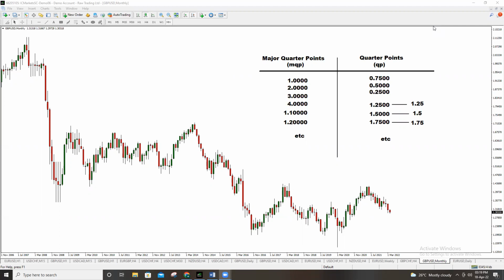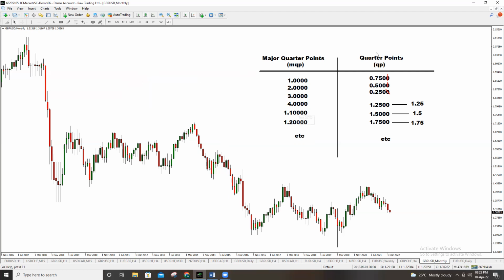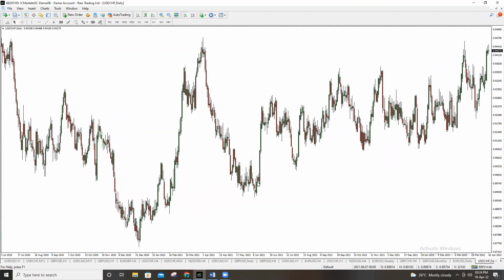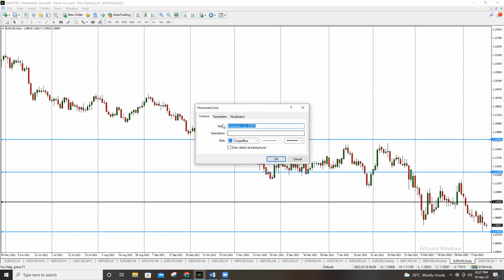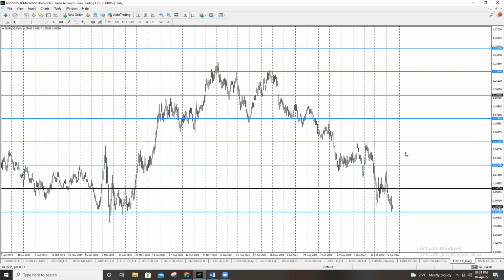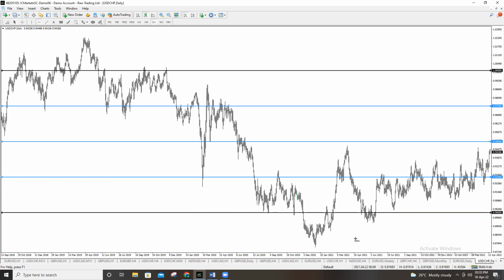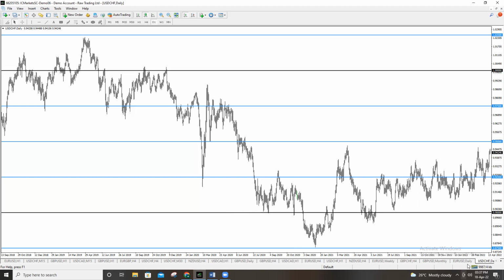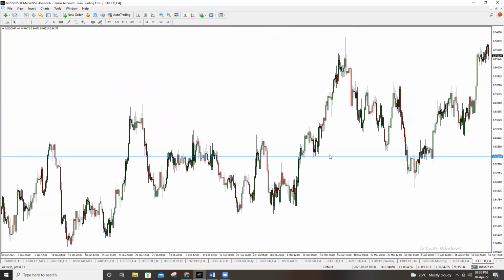HOW TO TRADE 1000 PIPS AT A TIME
Do you know that a full swing has at least 1000 pips?

That means if you catch it from a major quarter point, you can hold the trade to the next major quarter point (1000 pips).

Or take the swing in bits of minor quarter points of 250 pips each.

It is also possible to break the points to 50 pips if you are a scalper or still working on your confidence.

You have to mark up the points correctly though.

NOTE: Quarter points can be traded independently or with other strategies.

For Feedback and Enquiries;